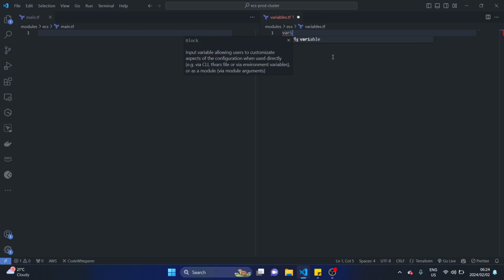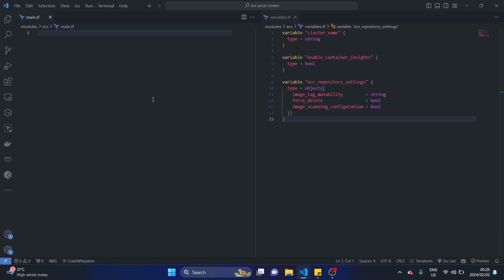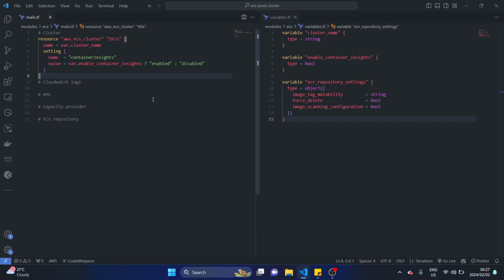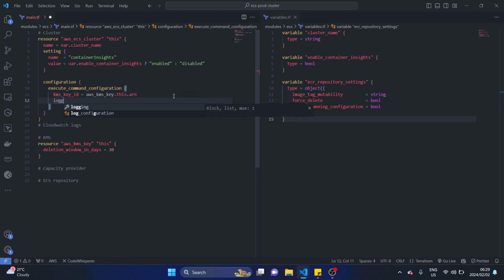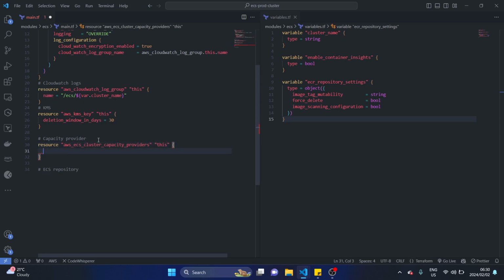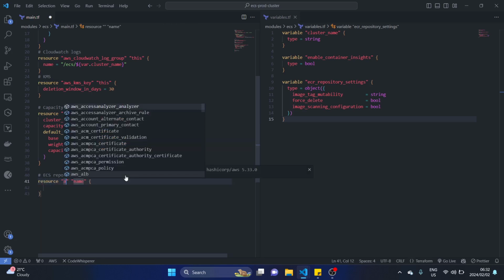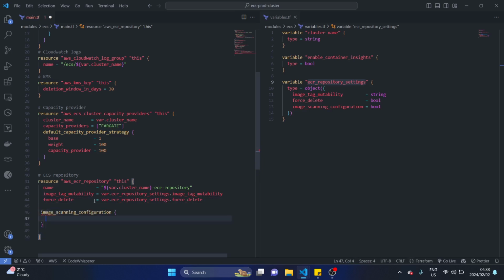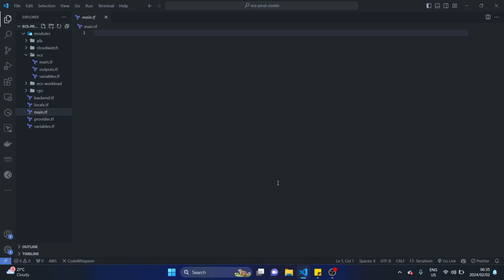building ecs cluster for production 3